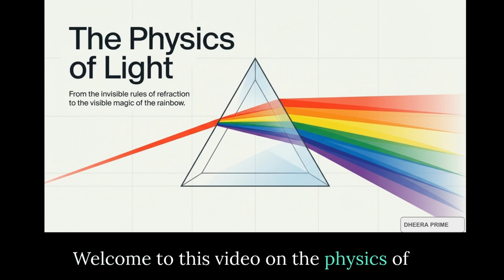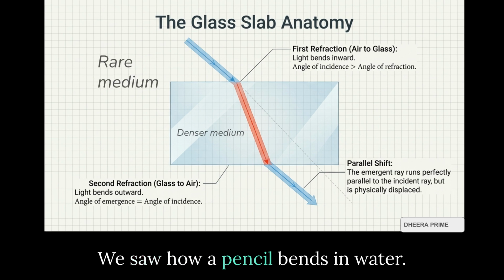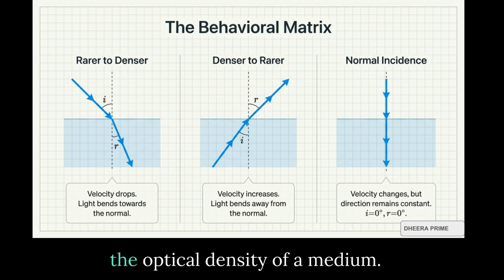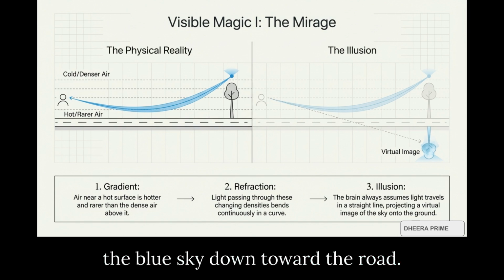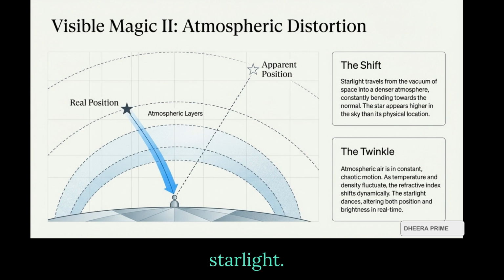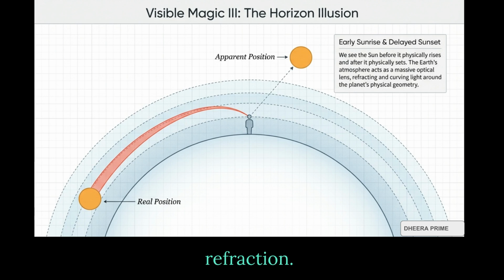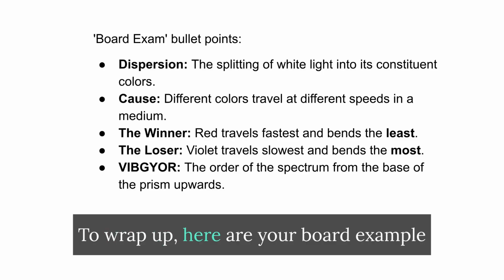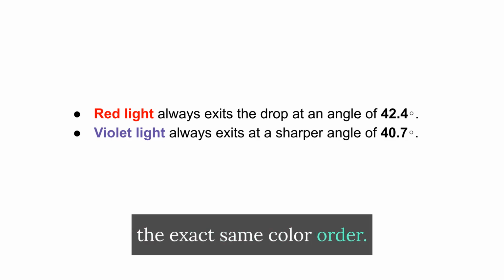Light: Refraction & Dispersion Full Concept | Class 10 MH State Board SEMI (English)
“Ever wondered why a pencil looks bent in water or why stars twinkle at night? In this lecture, we dive deep into the world of Refraction and Dispersion. From the geometry of glass slabs to the magic of rainbows, we cover everything you need for your Class 10 Physics exams!
Refraction of Light, Dispersion of Light, Class 10 Physics, Snells Law, Refractive Index, Glass Slab Experiment, Lateral Displacement, Atmospheric Refraction, Total Internal Reflection

Educational Context:
CBSE Class 10 Science, NCERT Physics Class 10, Science Lecture for Class 10, Physics in Hindi/English, Class 10 Boards 2026

Specific Illusions:
Why do stars twinkle, How rainbows are formed, Science of Mirages, Advanced Sunrise and Delayed Sunset, Bent Pencil Experiment, Why planets don't twinkle